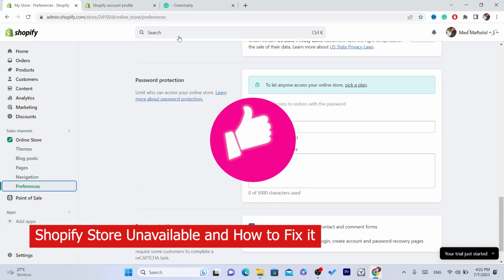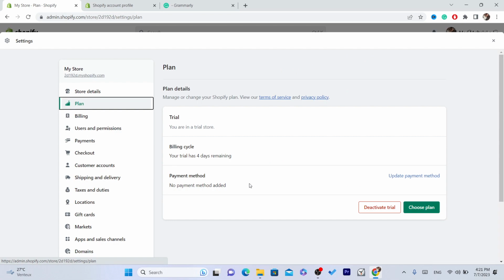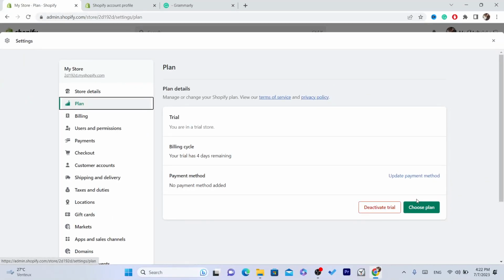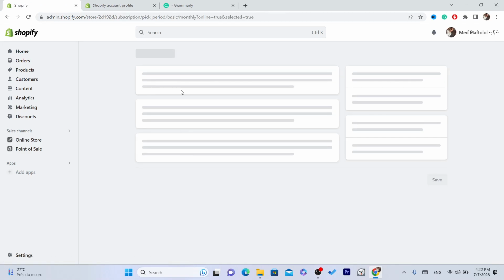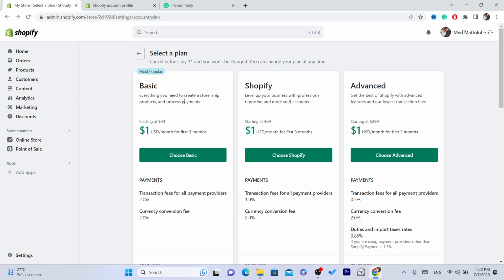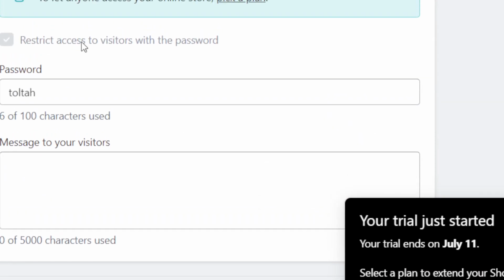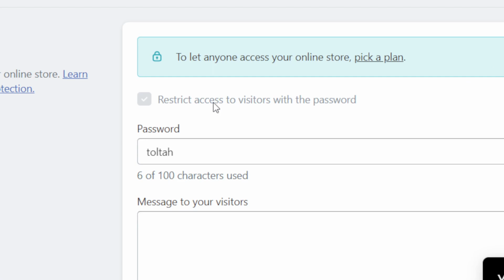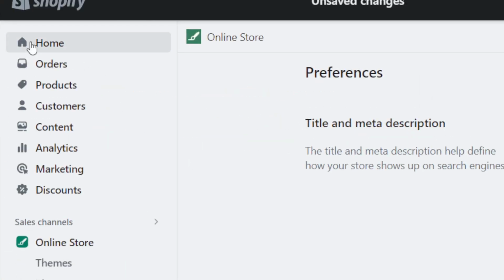why is my Shopify store unavailable in 2025 And How To fix it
Is your Shopify store currently unavailable in 2025? Don't worry, we've got you covered! In this detailed tutorial, we'll walk you through the steps to resolve the issue and get your Shopify store up and running smoothly again.

Discover the common reasons why your Shopify store may become unavailable and learn effective troubleshooting techniques to overcome these obstacles. Whether it's a temporary glitch or a more complex issue, our step-by-step guide will help you navigate through the troubleshooting process with ease.

Key Topics Covered:

Understanding Shopify Store Unavailability: Learn about the possible causes behind your store's unavailability.
Checking for Scheduled Maintenance: Find out if Shopify is undergoing maintenance that may affect your store's accessibility.
Verifying Your Store's Status: Use the Shopify status page and other tools to determine if your store is experiencing downtime.
Troubleshooting Connectivity Issues: Fix common connectivity problems that may prevent access to your Shopify store.
Clearing Browser Cache and Cookies: Learn how to clear cache and cookies to resolve browser-related issues.
Contacting Shopify Support: Explore the various support options available and how to reach out to Shopify's dedicated support team.
Restoring Store Functionality: Implement recommended solutions to restore your Shopify store's availability.
Preventative Measures: Discover best practices to prevent future store unavailability and optimize your store's performance.
Regain control over your Shopify store and ensure uninterrupted access for your customers. Watch this step-by-step guide now to troubleshoot and fix any issues causing your Shopify store to be unavailable in 2025.

Let's overcome obstacles together and create a seamless shopping experience for your customers.